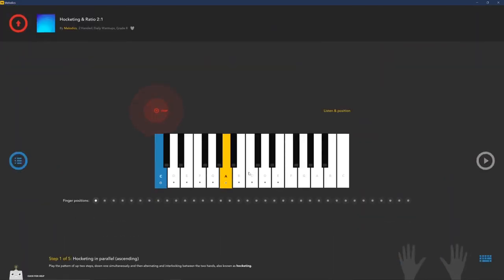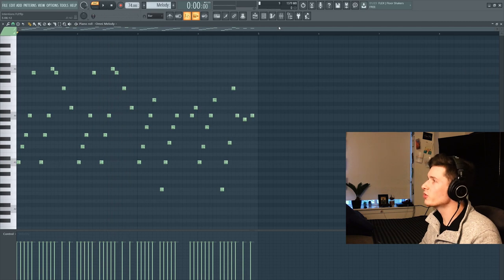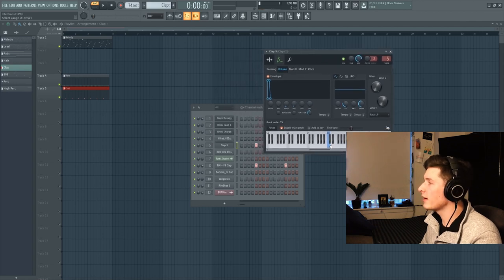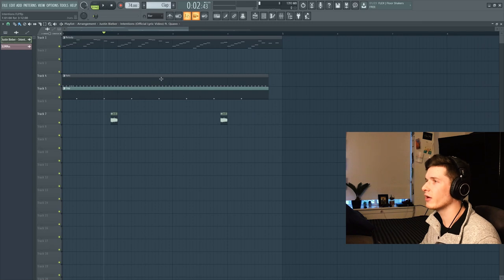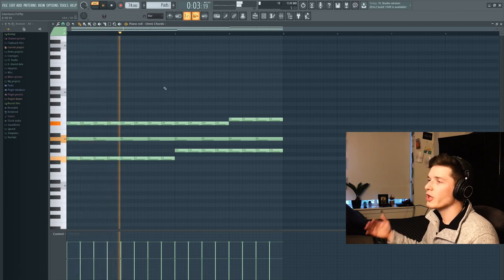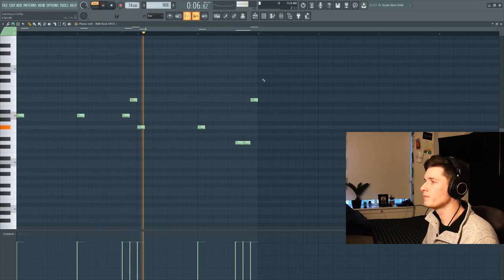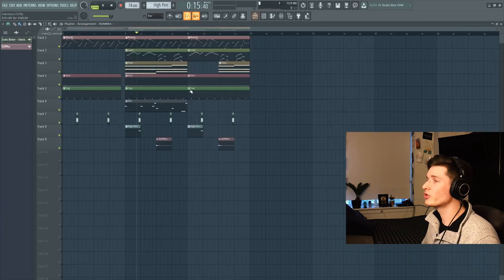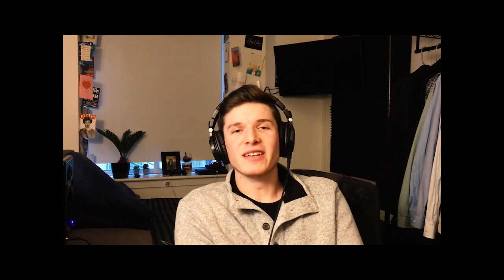How "INTENTIONS" by Justin Bieber and Quavo was made in 6 minutes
Full beat @ 6:01
Melodics - Learn the keyboard with this free app!

Arturia Midi
FL Studio
AT Studio Monitor Headphones
Arturia Audio Interface
Alesis Studio Monitors
Shure Professional Vocal Microphone